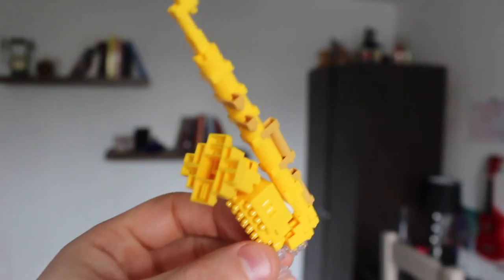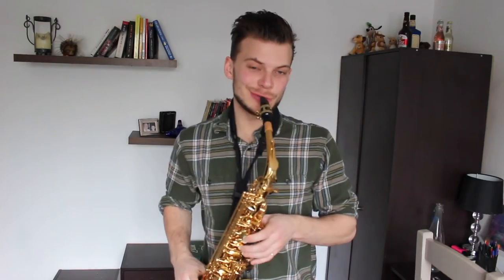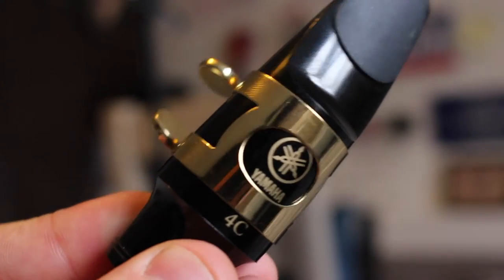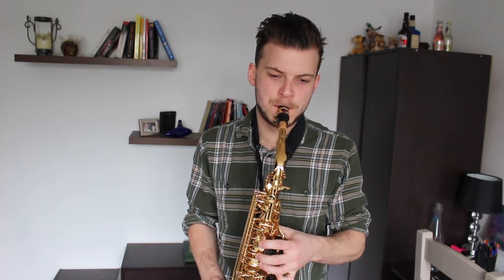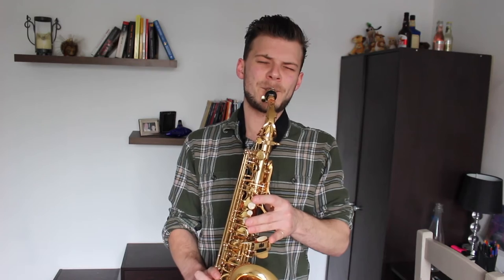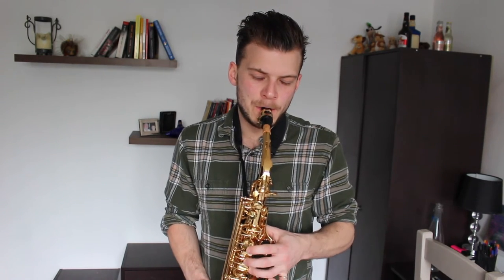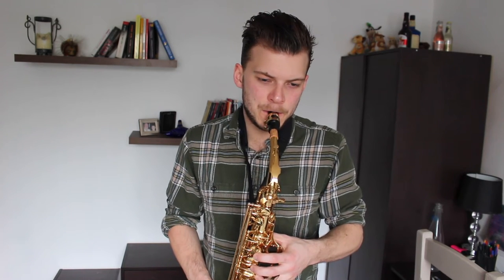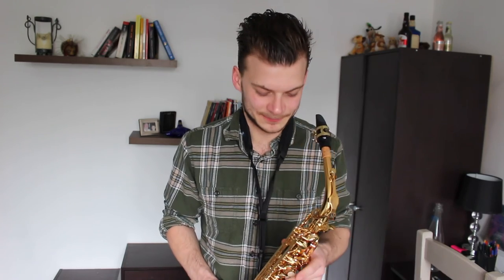MY FIRST EVER SAXOPHONE!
I got my first ever saxophone and I am super excited!
I thought it'd be fu to do a progression diary so here's my first week of playing!

Any advice, tips or general feedback is so very much appreciated!

Looking forward to starting this joruney!